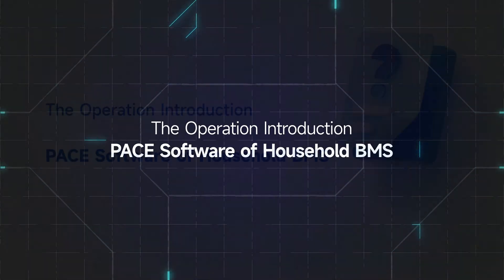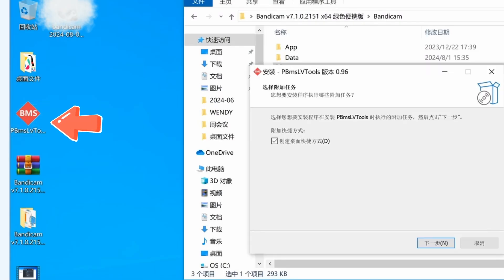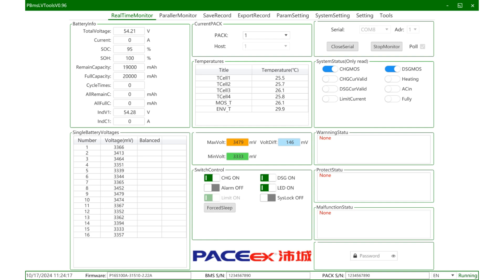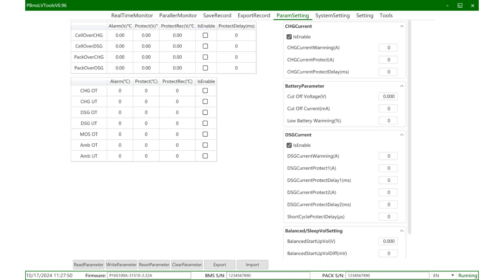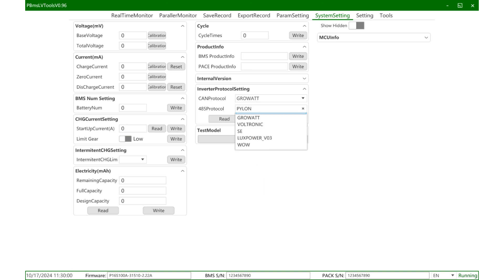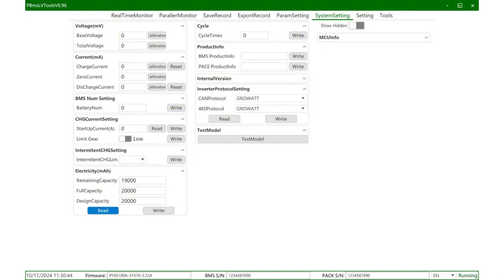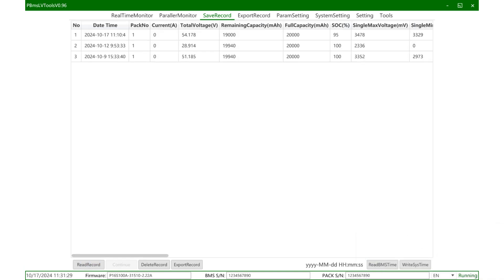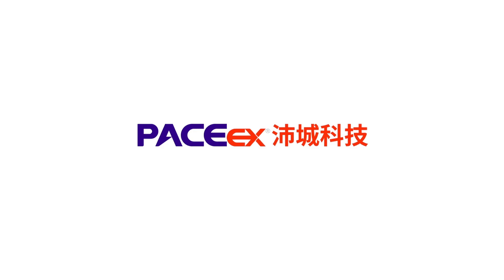E01-1.PACE household energy storage BMS upper computer operation video.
If you've purchased PACE's Household Energy Storage BMS but aren't sure how to wire it for operation, etc., this video will answer everything for you!

PS: Please contact the technician at the channel you purchased it from for any details that are not clear!